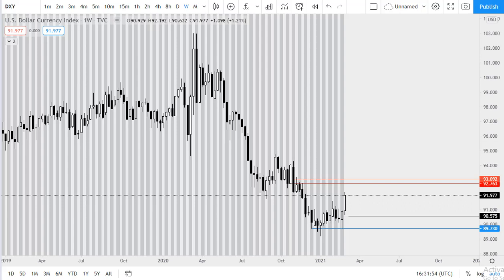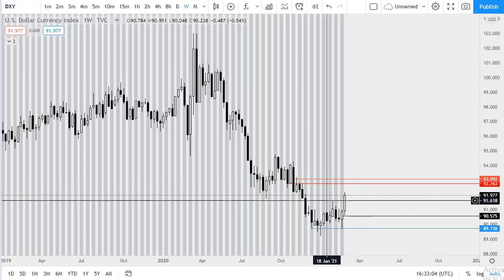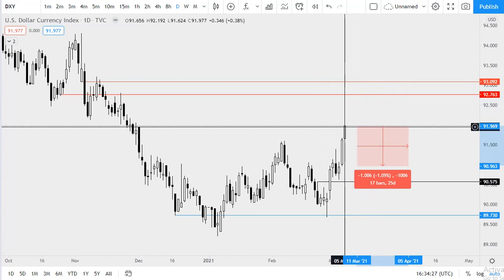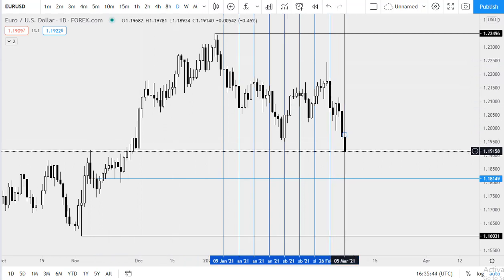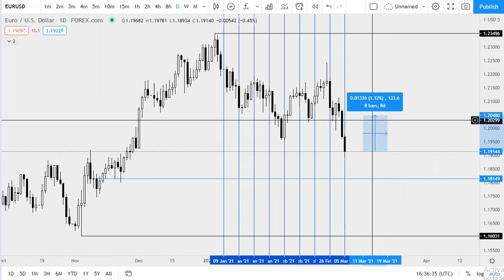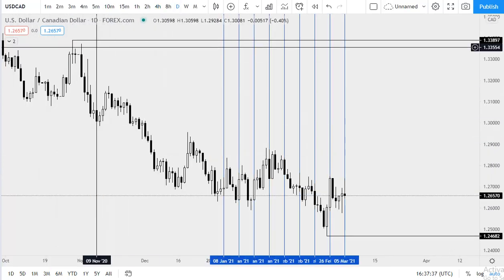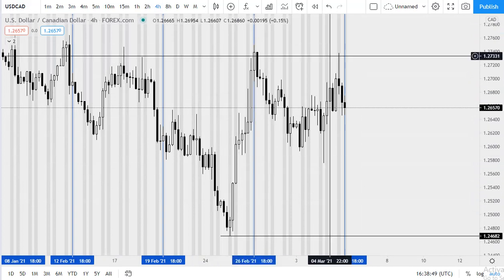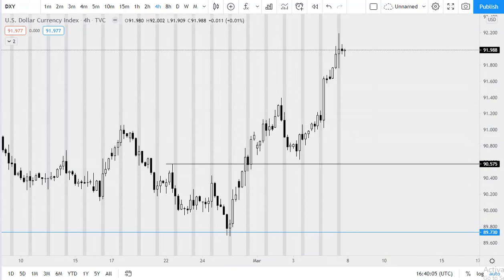Primefx EU & UC Sunday out look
In-depth analysis on our watchlist for the upcoming week.